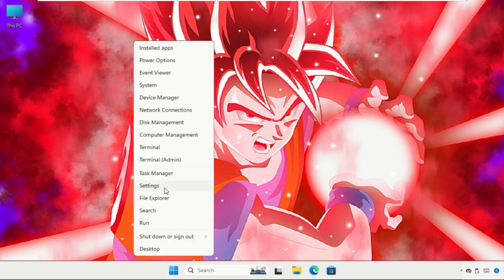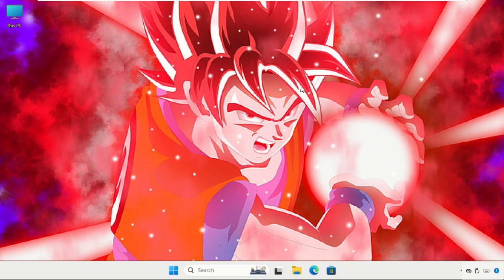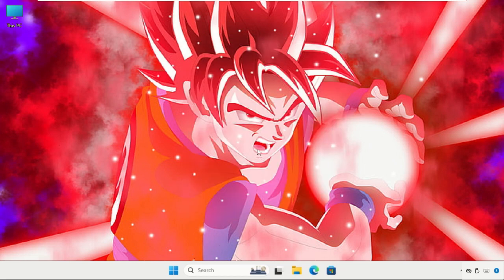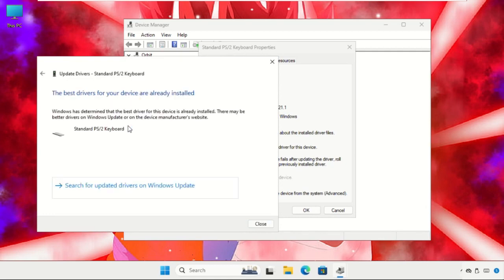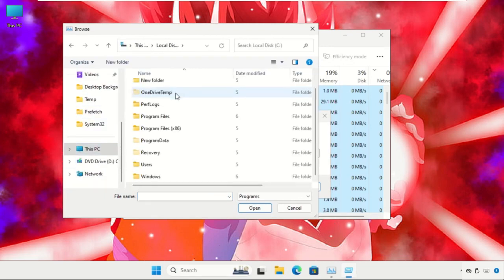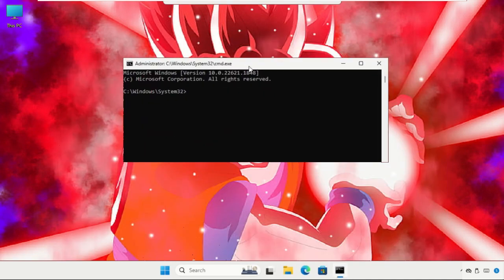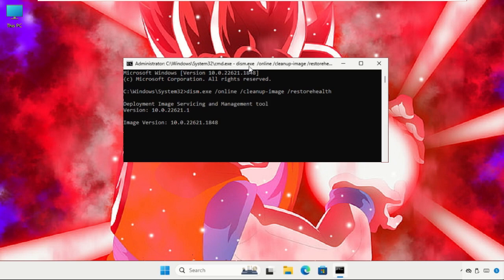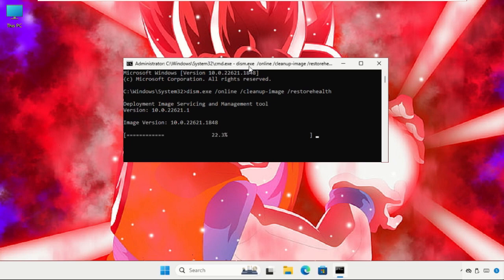Fix Windows 11 Keyboard Delay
How to Fix Keyboard Delay Windows 11
This video will show you How to Fix Keyboard Delay Windows 11
If your job requires you to pound the keyboard for long periods of time, you'll want your inputs to be reflected onscreen as quickly as possible. As a result, when Windows 11 delays your keyboard inputs due to keyboard lag, it might be aggravating. so, lets learn How to Fix Keyboard Delay Windows 11